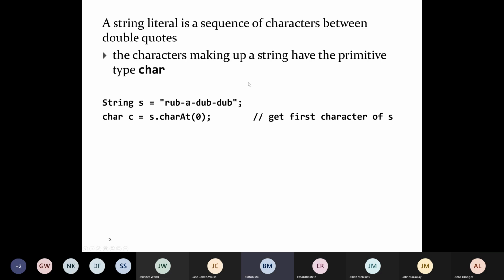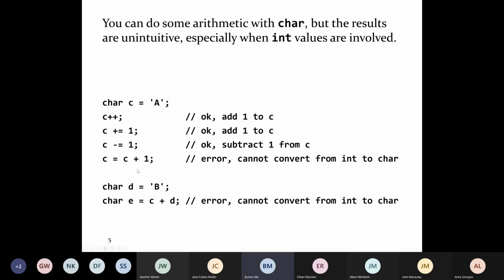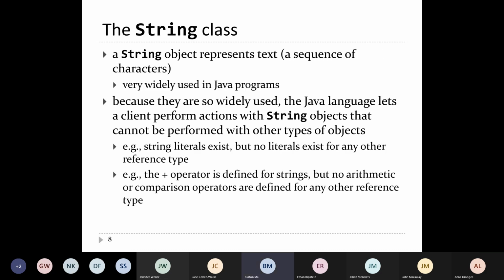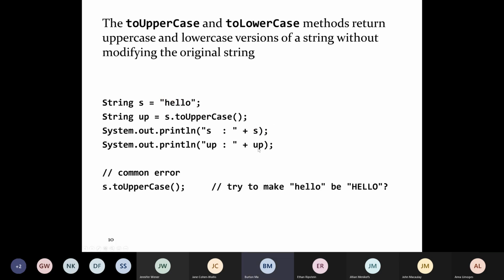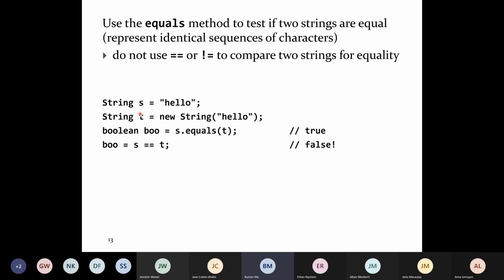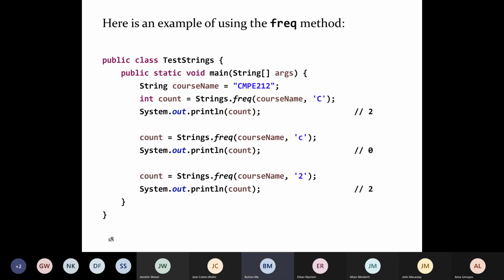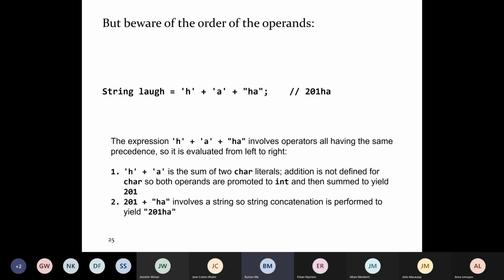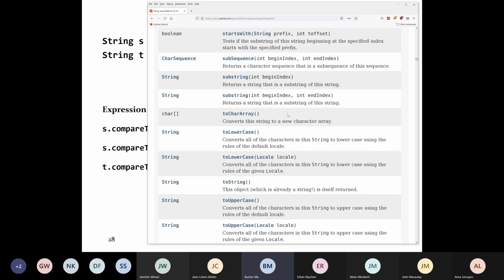CMPE 212 Lecture 05: char and String